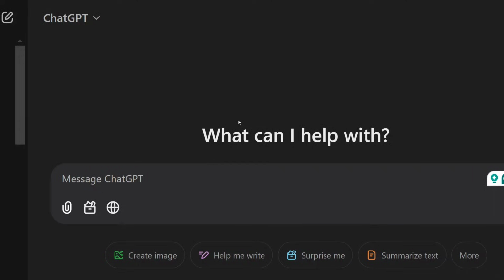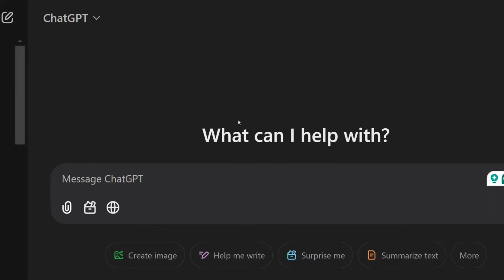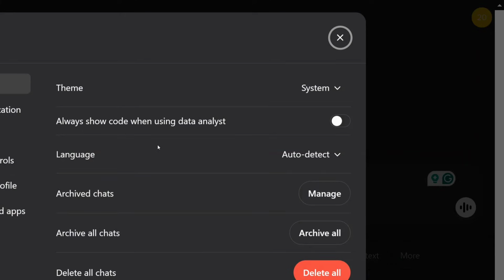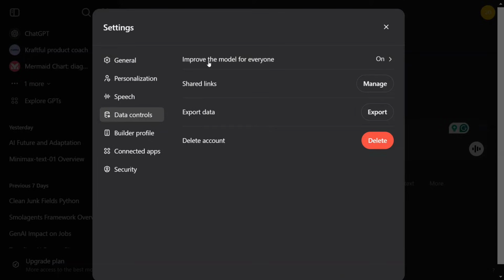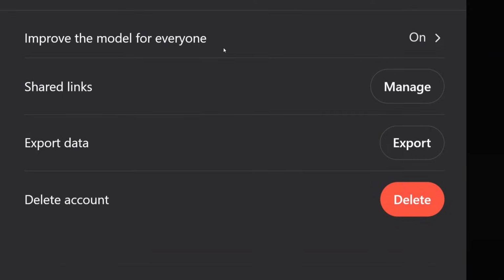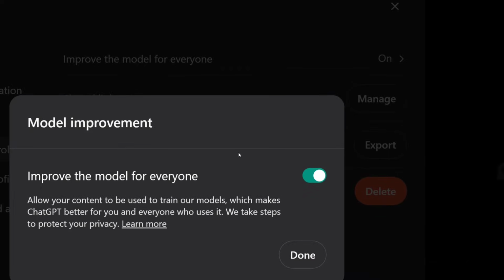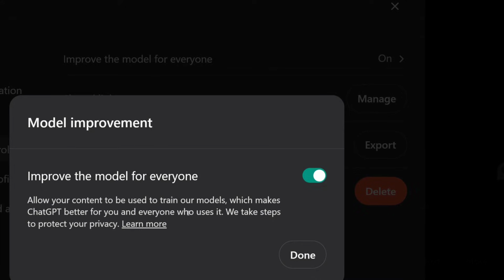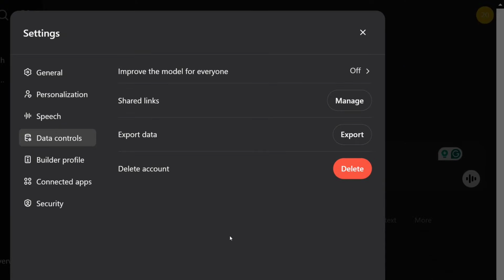Turn off this setting in ChatGPT for data privacy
How to protect your privacy in ChatGPT ?